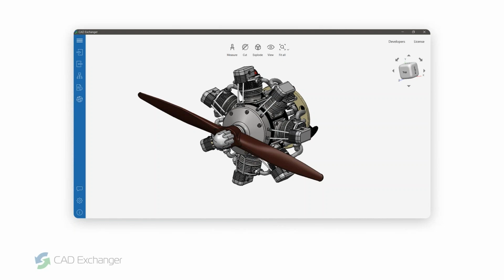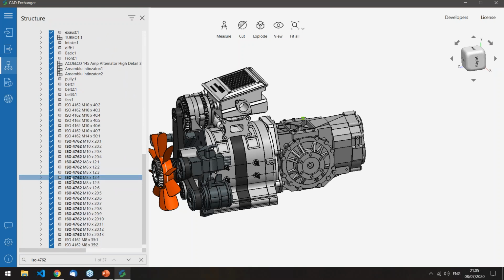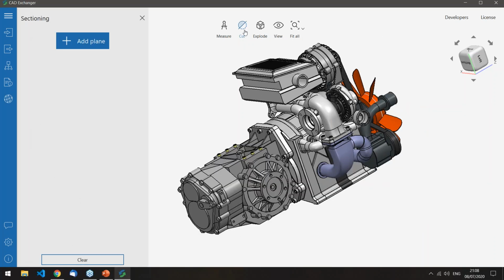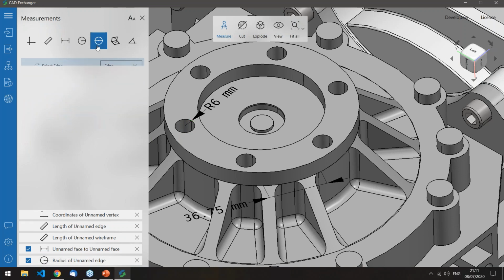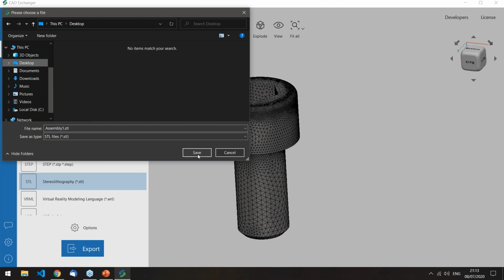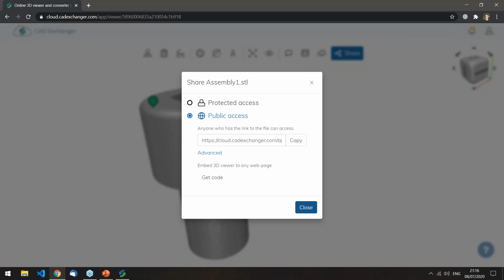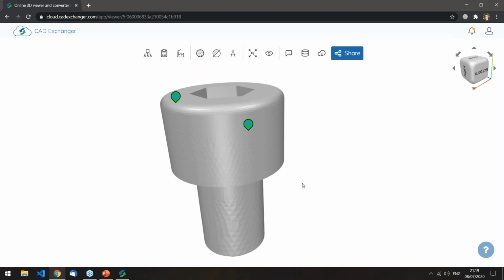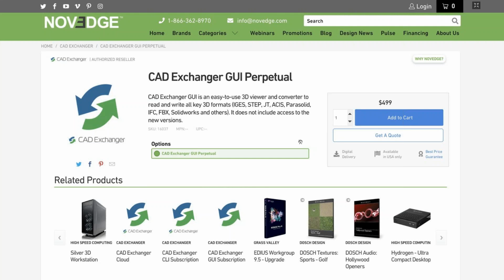CAD Exchanger a modern approach to view and share 3D CAD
CAD Exchanger is an easy-to-use toolset to view, convert, and share 3D CAD data. Patented parallel technologies ensure superb performance even on heavy-weight assemblies, while intuitive interface enables quick start without any training required. During the webinar we will discuss how CAD Exchanger helps over 150,000 engineers to build sectioning and exploded views, generating LoDs, and share data online.

Ramil Gasanov joined CAD Exchanger team shortly after it’s foundation and followed the evolution of the product since the early days. Now he leads Sales and Marketing in CAD Exchanger. Ramil is PhD stud. in business administration.

Mechanical engineers, 3D printing professionals, Architects VFX artists, CAD developers, Unity developers.